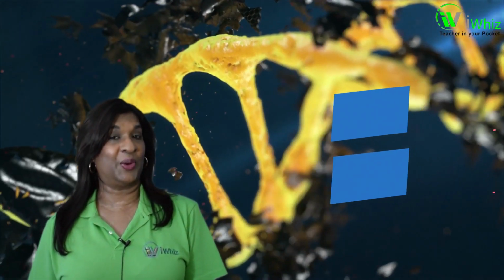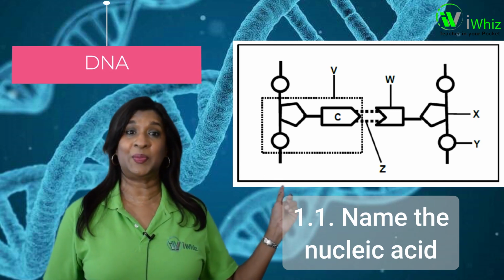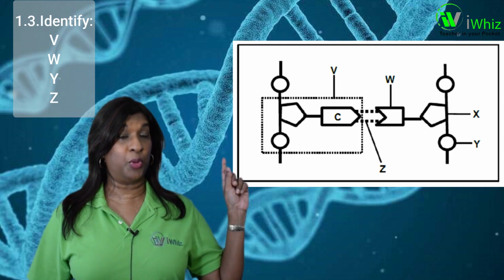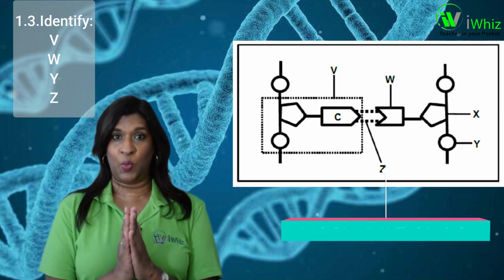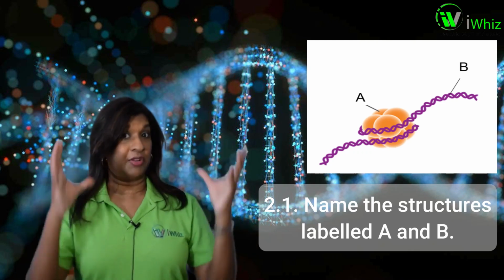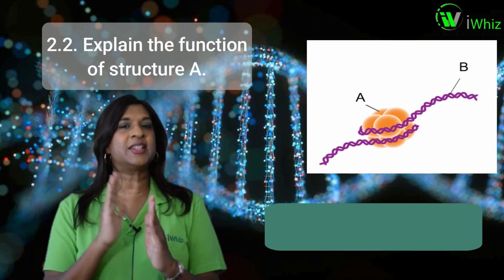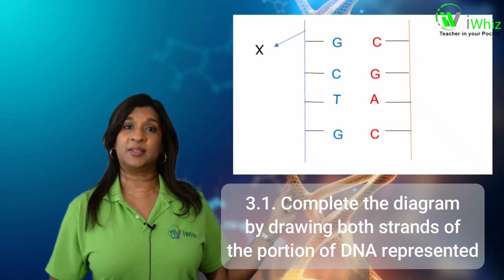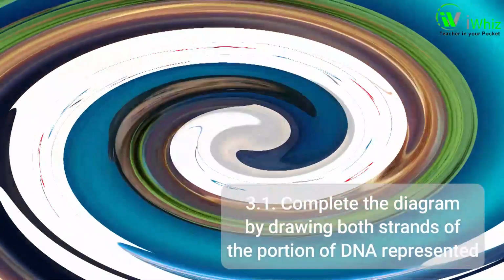T1:Exploring the Mysteries of DNA Structure: Your Burning Questions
DNA, the molecule of life, holds the secrets to our genetic makeup and inheritance. In this video, we ask and answer essential questions about DNA structures that will deepen your understanding of this remarkable molecule.

What is DNA made of?

Discover the composition of DNA, including its components such as nucleotides, sugars, phosphates, and nitrogenous bases.
How does DNA store genetic information?

Explore how DNA encodes genetic instructions and learn about the role of nucleotide sequences in this process.